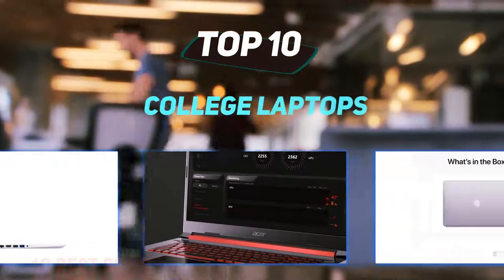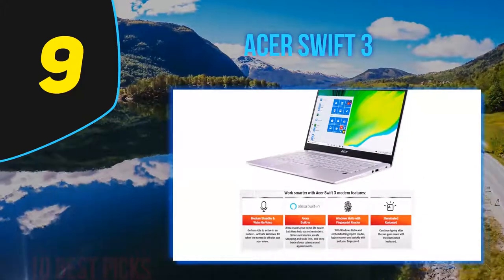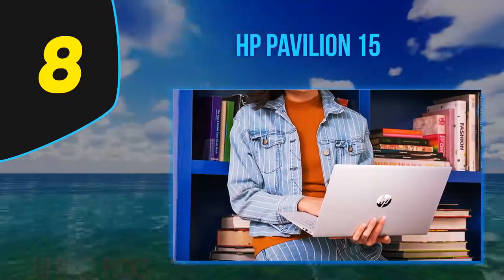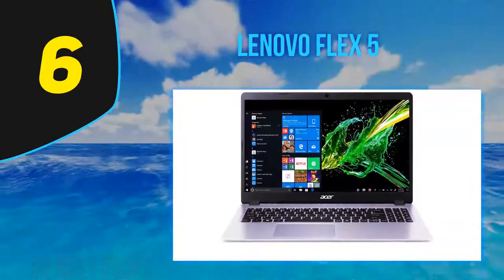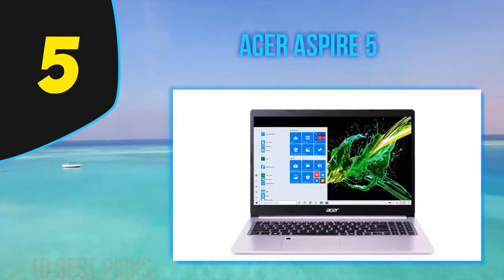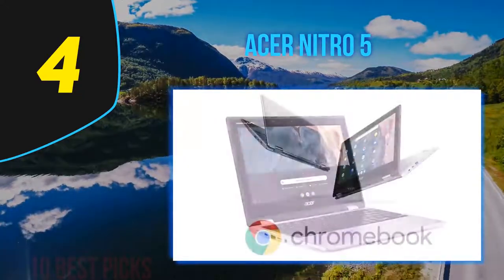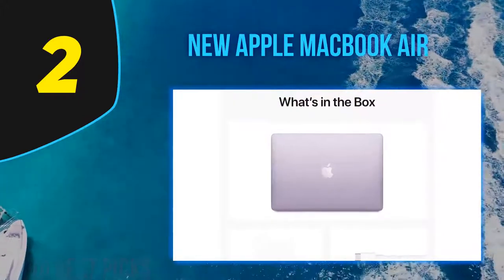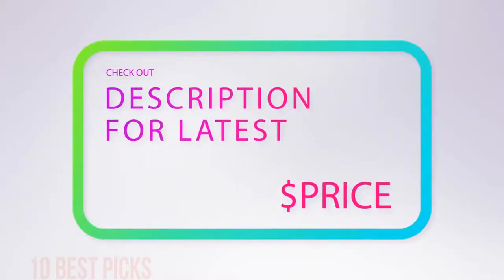Best College Laptops in 2023 [Top 10 Best College Laptops]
Here is the Updated Prices of the Best College Laptops in 2023!

Things that we mentioned in this video:
1. Acer Aspire 5 - B07RF1XD36
2. New Apple MacBook Air - B08N5LNQCX
3. Acer Chromebook Spin 311 - B086MBQKH2
4. Acer Nitro 5 - B086KJBKDW
5. Acer Aspire 5 - B087RTV311